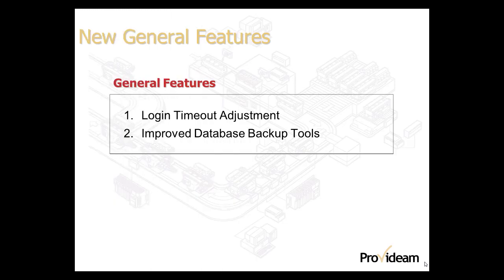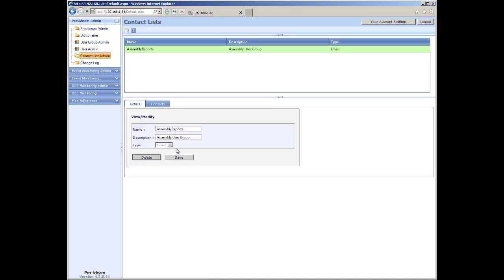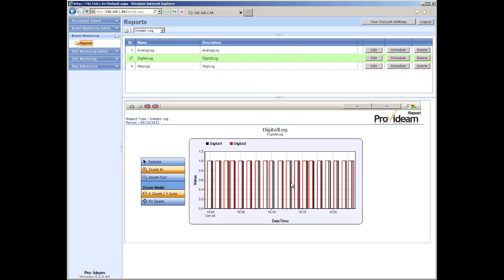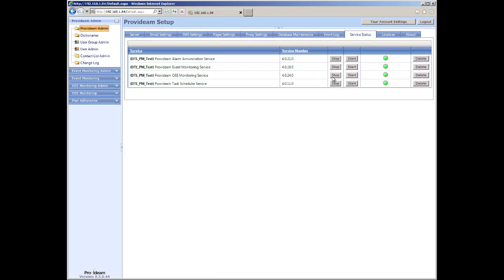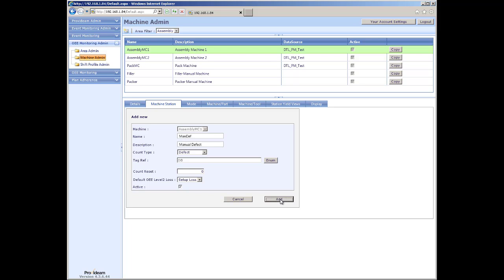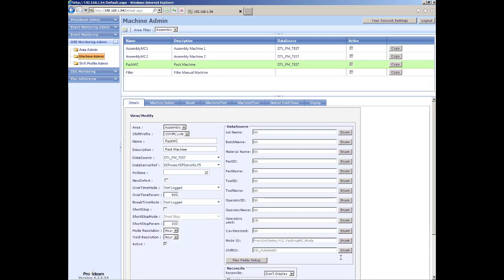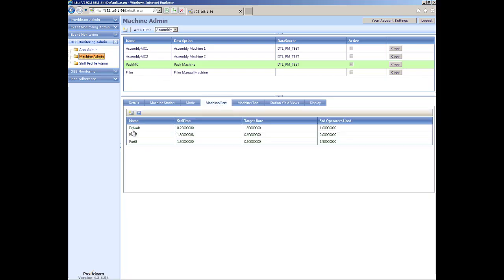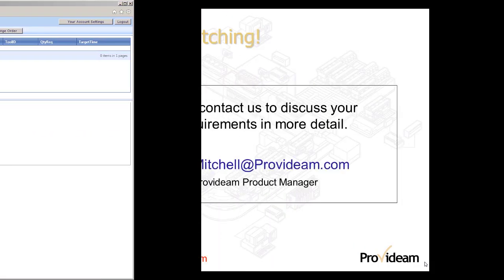Provideam OEE New Features v4.3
This short video demonstrates some of the new features, released in version 4.3, including improved DB Backup, Scheduled Reporting to Email Contact List, improved Event Report Trend Charts, Addition of FlexField Data Collection Options to OEE Monitoring etc.